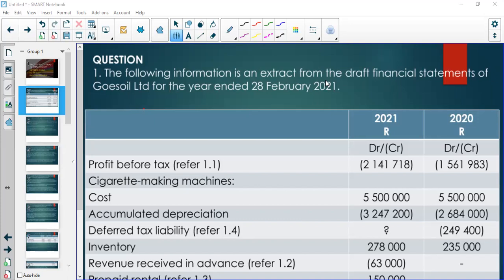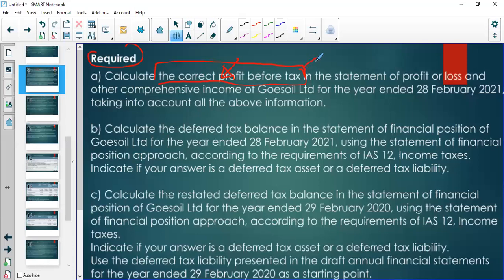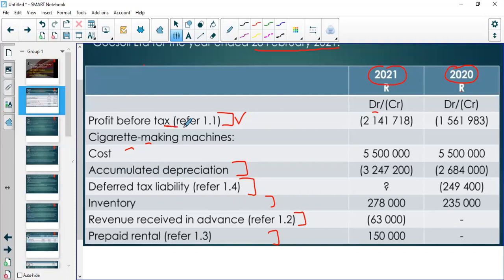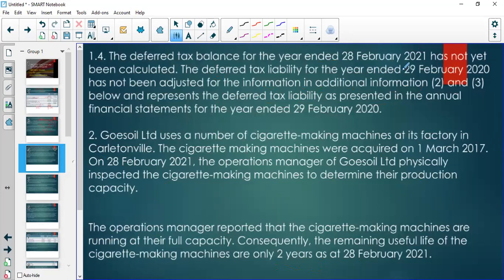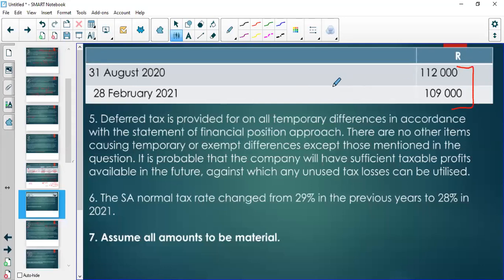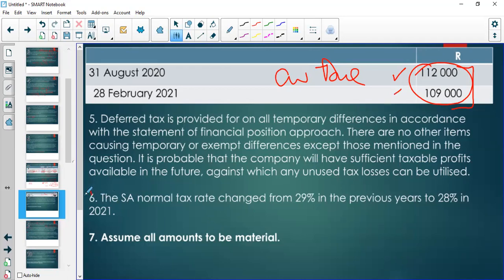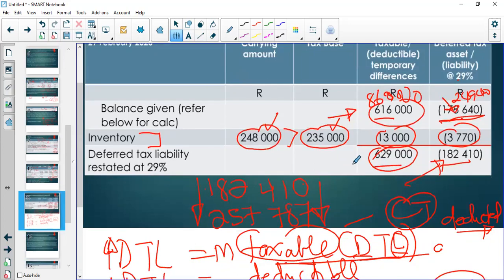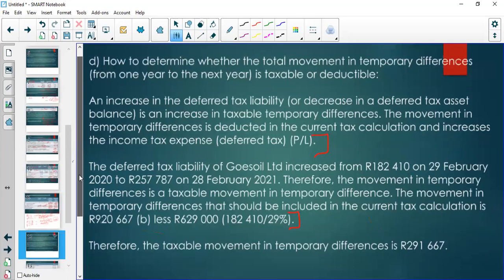FAC3701 FAC3764 IAS 12 INCOME TAXES EXTRA SESSION